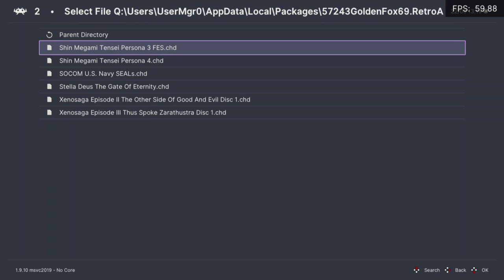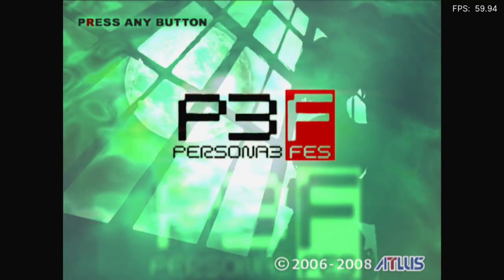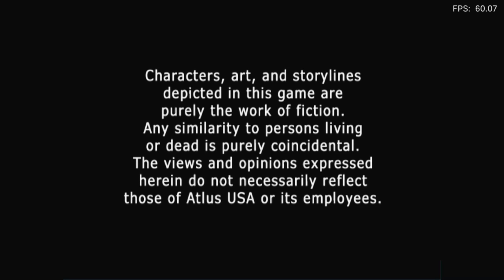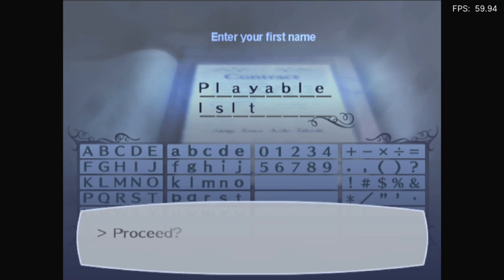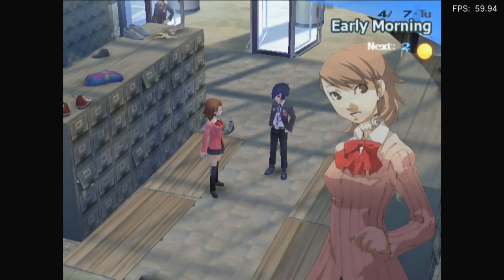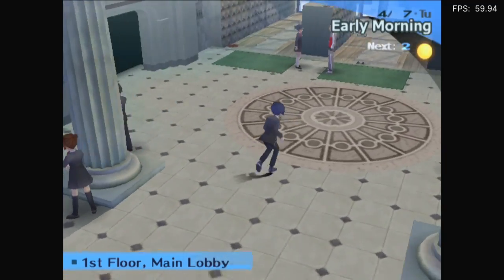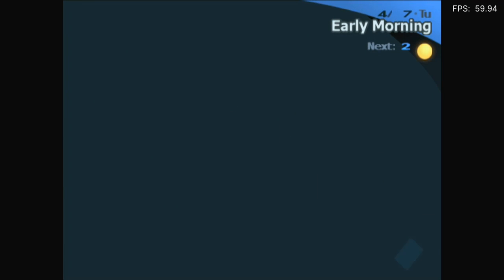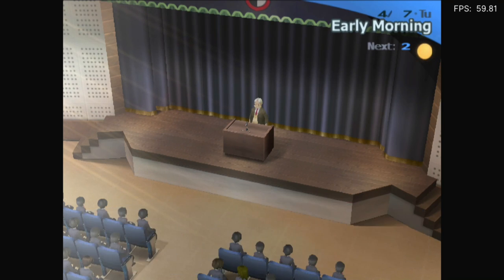Is Persona 3 FES Playable? RetroArch Performance [Series X | PCSX2]